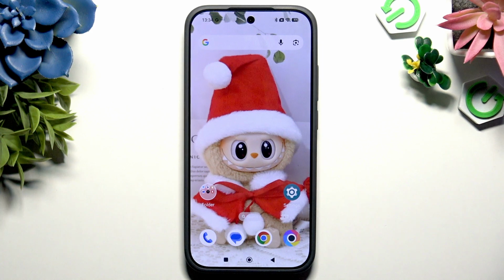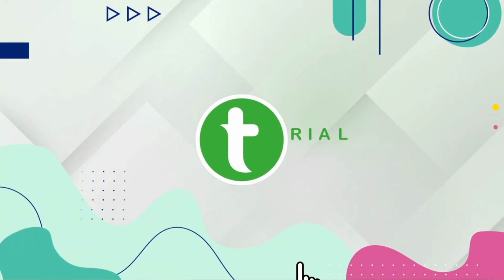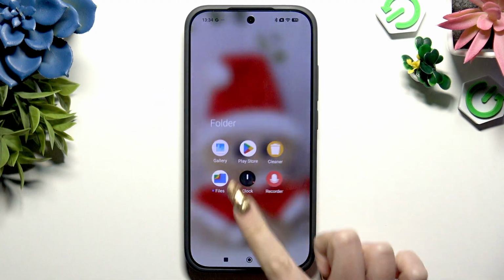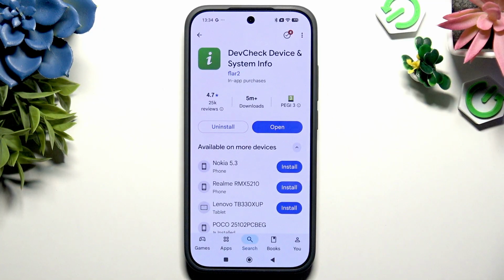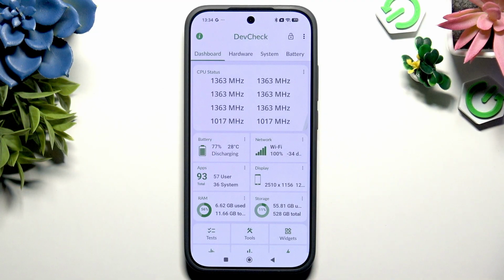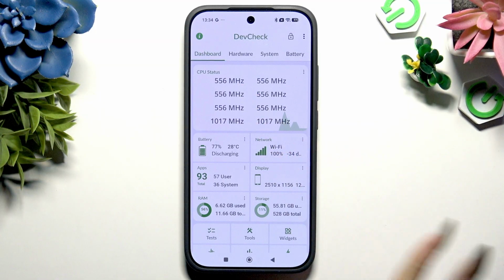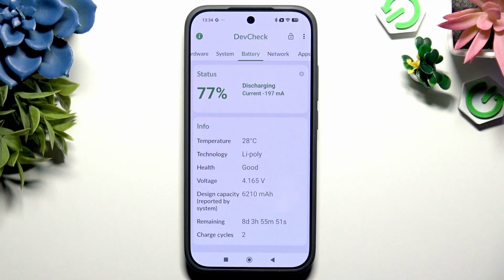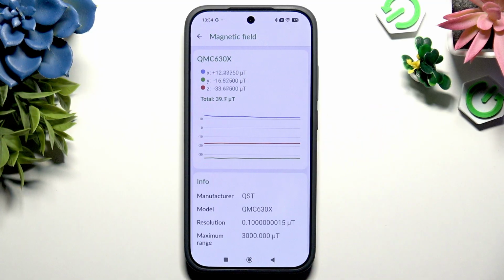POCO F8 Pro – How to Check Phone Specifications with DevCheck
In this video I show how to check all specifications of the POCO F8 Pro using the free DevCheck – Device and System Info app. You will learn how to download DevCheck from Google Play, launch it, and read detailed information about your phone’s dashboard, hardware, system, battery, network, installed apps, camera and sensors. I also share quick tips for using DevCheck pop-ups and gear icons to jump straight into your device settings so you can verify display, battery and other details in one place. This method is fast, simple and works on most Android phones including POCO models.

How to check specifications on POCO F8 Pro using DevCheck?
How to view battery and sensor info on POCO F8 Pro with DevCheck Device and System Info?
How to open device settings from DevCheck on POCO F8 Pro?

0:00 Intro – what we’ll check on POCO F8 Pro
0:11 Download DevCheck (Play Store) and install
0:24 Launch DevCheck – overview of Dashboard, Hardware, System
0:43 What DevCheck shows: battery, network, apps, camera, sensors
1:14 Tip: tap pop-ups and gear icons to open device settings
1:22 Outro – like, comment and subscribe